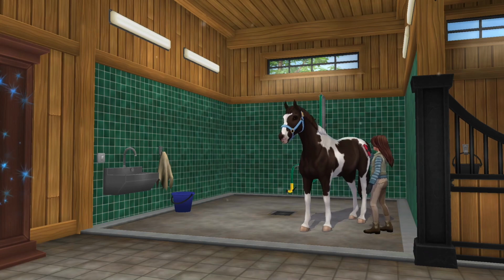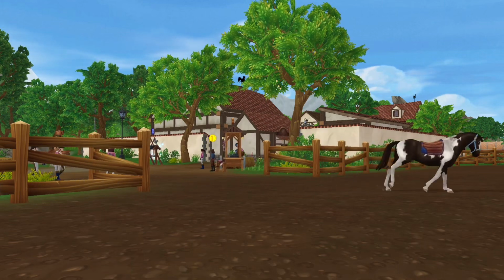A REALISTIC day at the barn || Come see my lessons!! || SSO RRP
I wanted you guys to see that my days aren’t always perfect and that I don’t always look like I’m showered in expensive riding clothes because especially on busy days I tend to have like 9 lessons or more sometimes so I don’t even have time for myself. All I do is tack up and untack horses and do lessons and maybe ride my own horse but sometimes I don’t even get to ride.